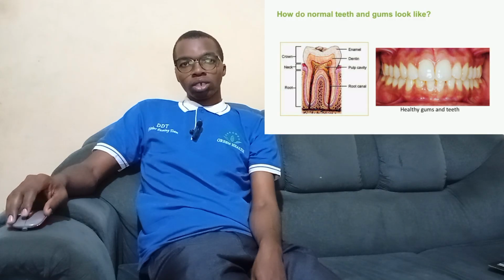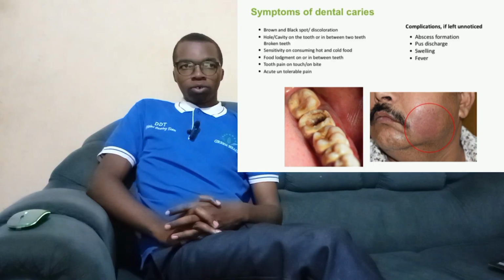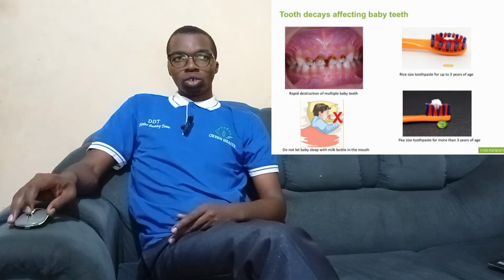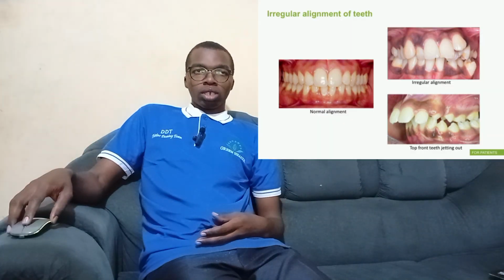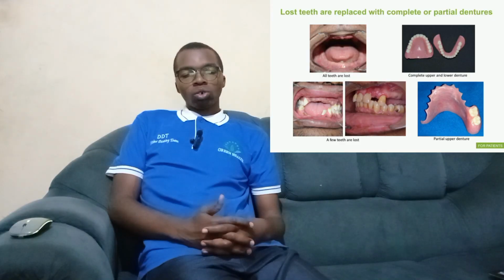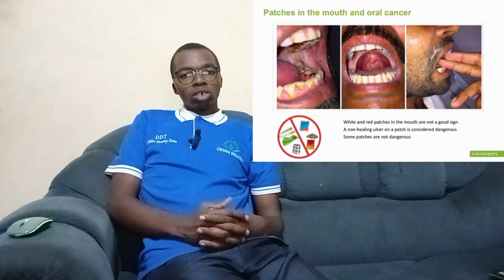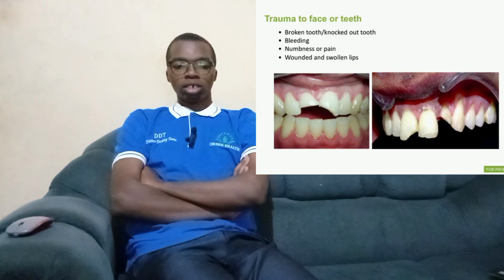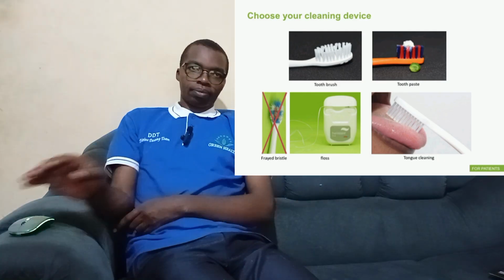Green world herbs toothpaste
Green World Herbs Toothpaste offers a holistic approach to your dental hygiene, ensuring your teeth and gums stay healthy without harsh chemicals.

Stops Bleeding Gums

Activates blood platelets and promotes quick restraint of bleeding.

Heals Mouth Sores

Promotes tissue regeneration to quickly heal aphthous ulcers.

Relieves Swollen Gum Pain

Effectively counteracts inflammation and alleviates pain.

Eliminates Bad Breath

Provides long-lasting fresh breath for confidence all day.

Prevents Tooth Decay & Cavities

Strengthens teeth and actively fights against dental caries.

Whitens Teeth Naturally

Gently removes stains to reveal a sparkling, brighter smile.

Enhances Oral Immunity

Significantly improves the anti-pathogen capability of oral tissues.

Improves Micro-Circulation

Optimizes blood flow in capillaries for healthier gums.

Strengthens Teeth

Beyond cleaning, it contributes to overall tooth vitality for lasting oral health.